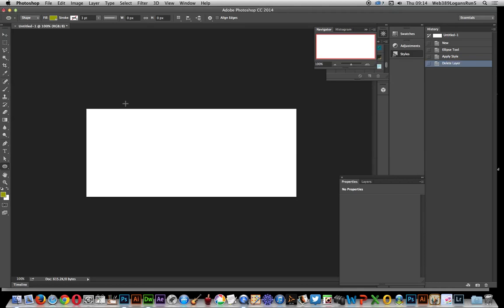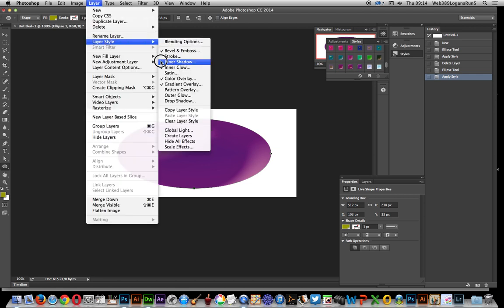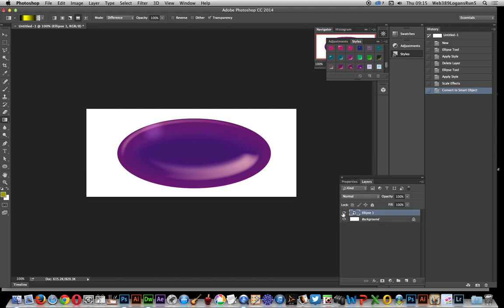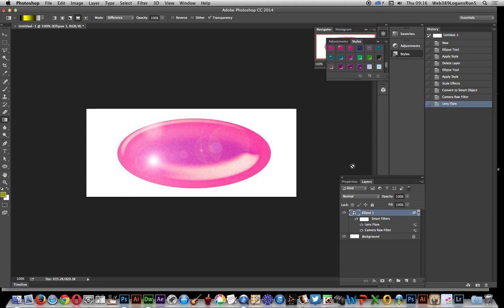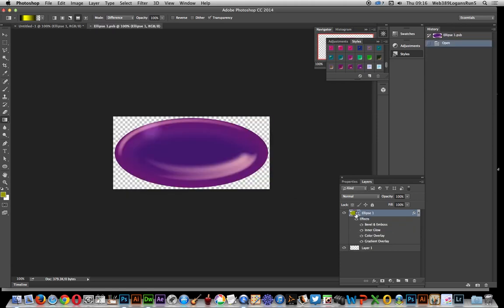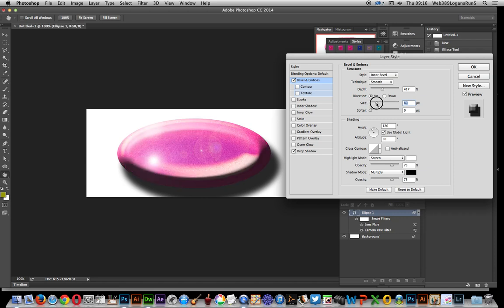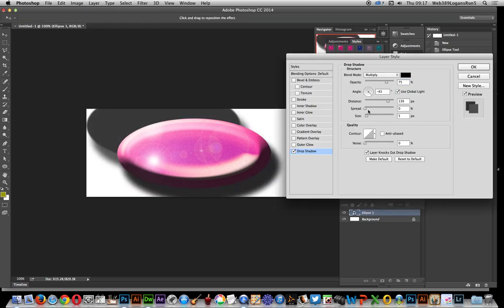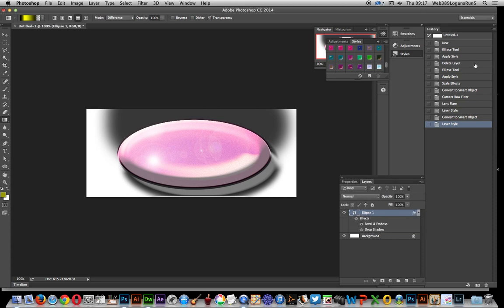Styles And Smart Objects In Photoshop | How To | Graphicxtras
Styles and paths can be turned into a smart object, a smart object that can have effects and additional styles added and can be repeated over and over to create ever more complex buttons or layer designs

0:00 Intro to the tutorial